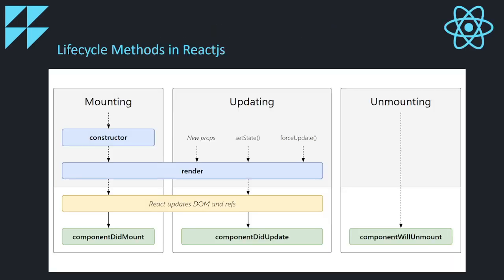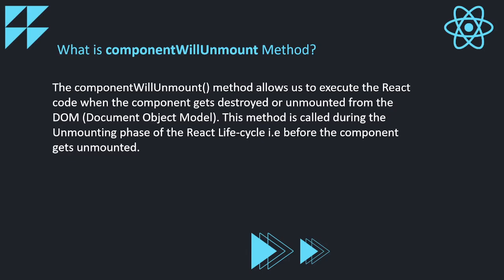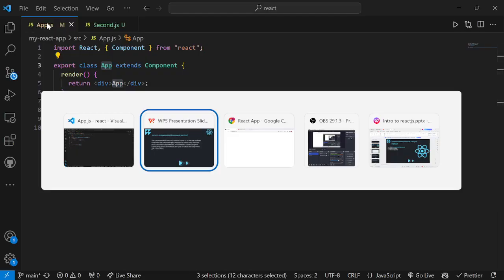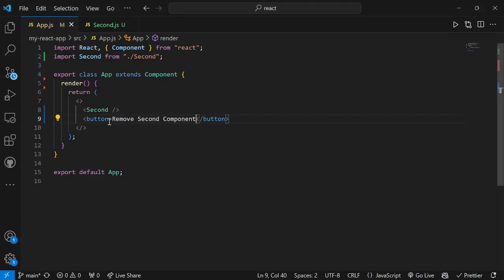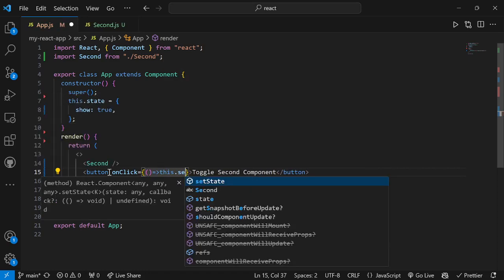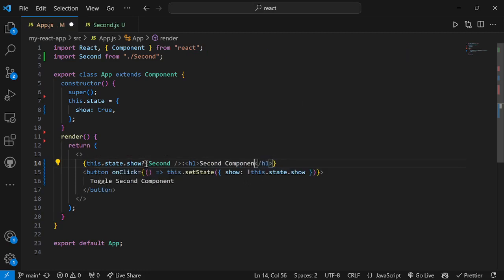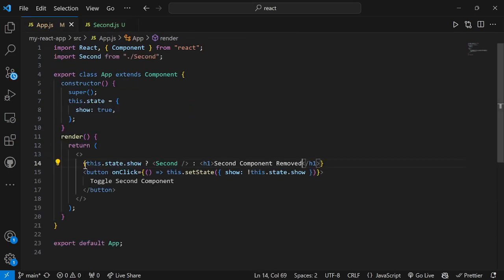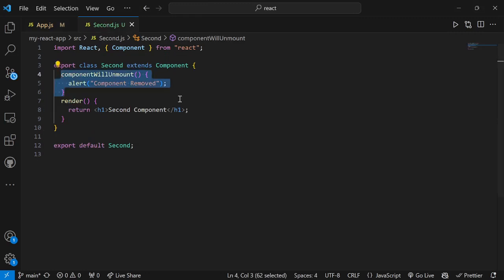componentWillUnmount Lifecycle Method in ReactJs Tutorial #21 | Complete React Course